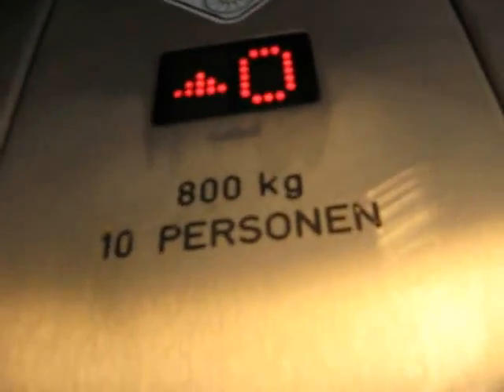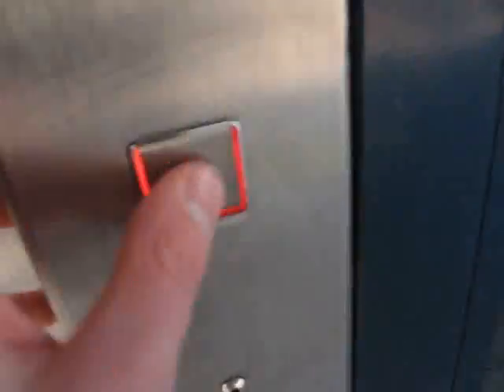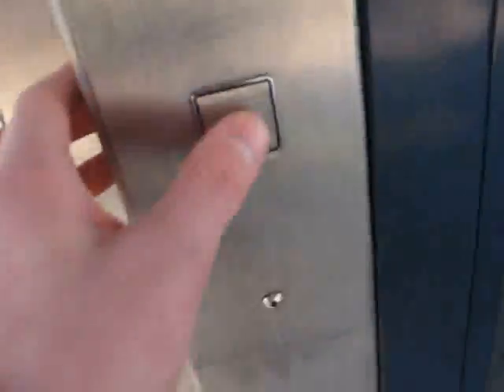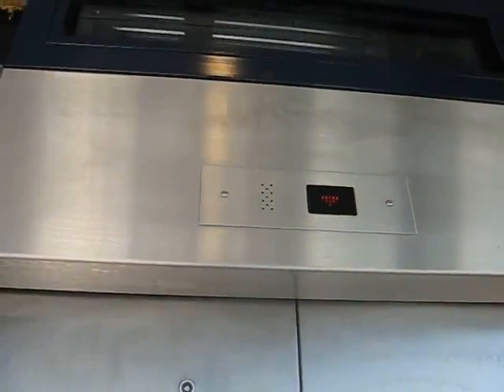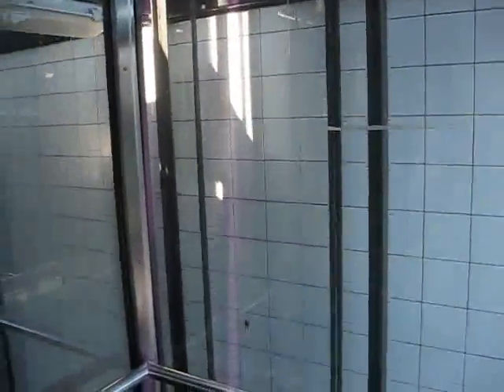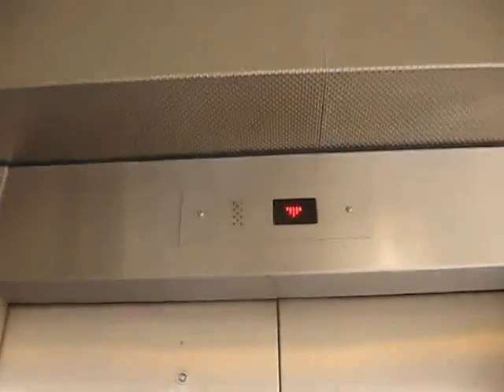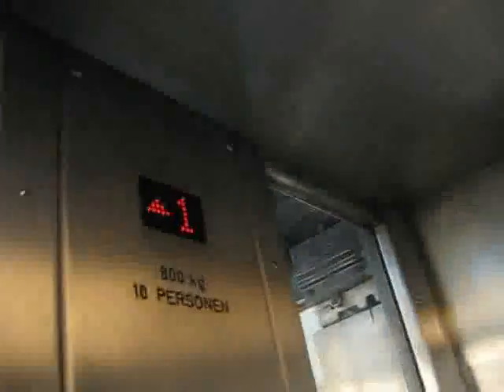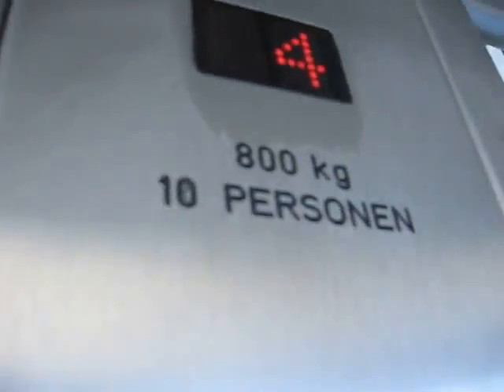WDEV Traction Elevator @ Amstelveen Bus Station Parking Deck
Geared Traction, 5 landings, 1997